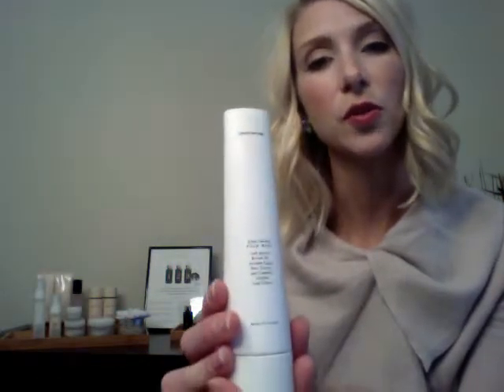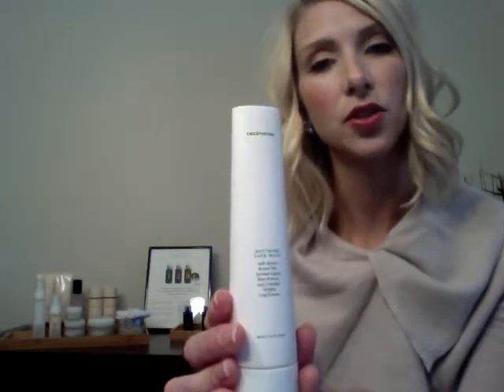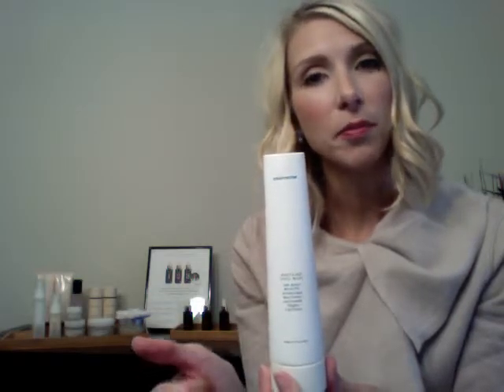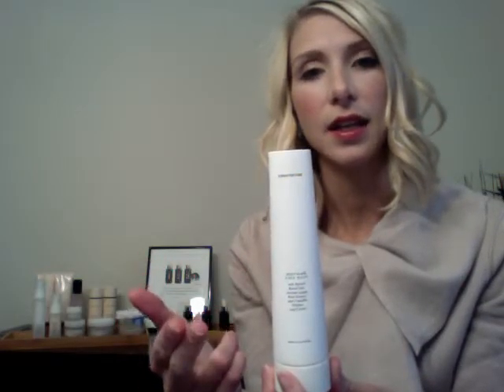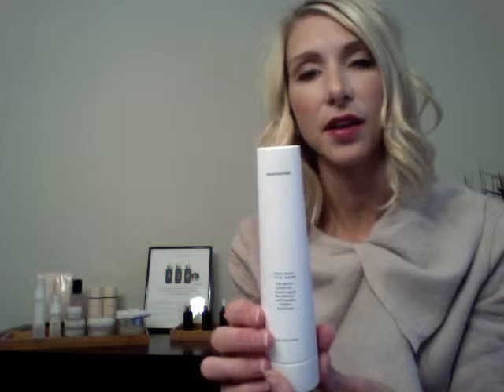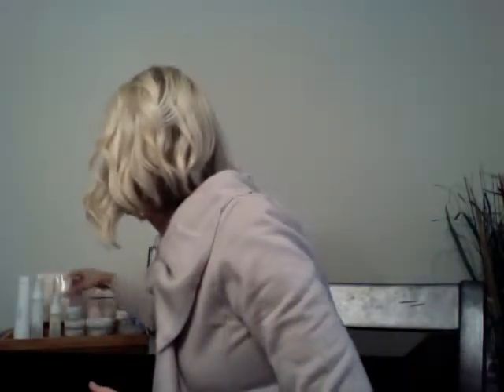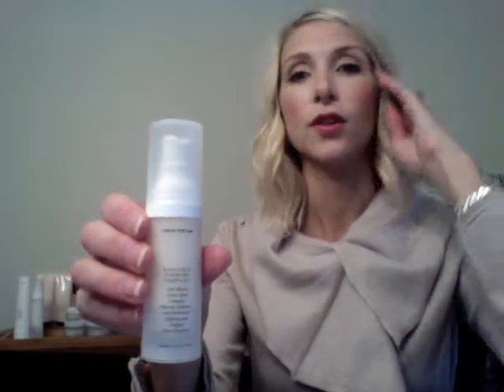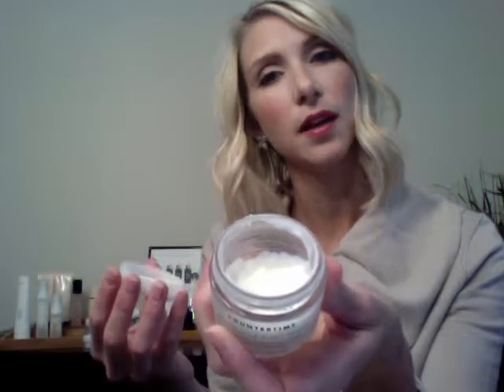countertime line video